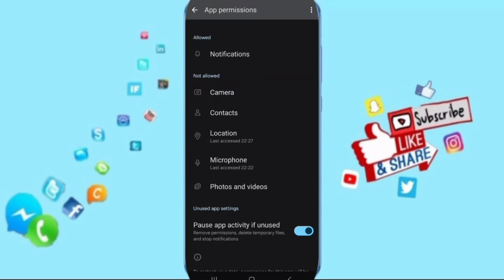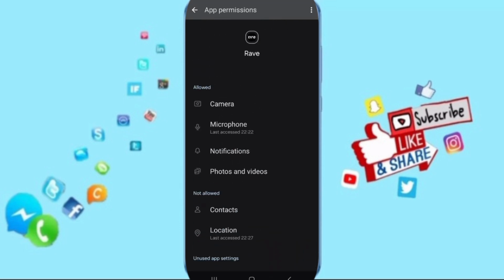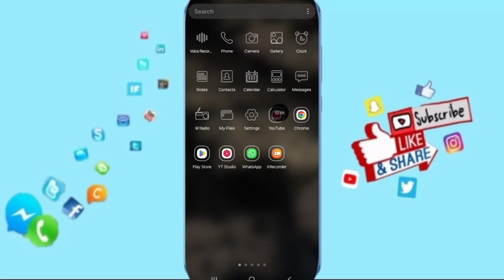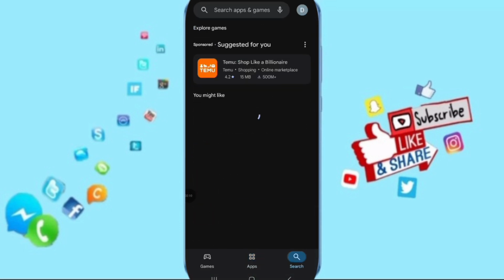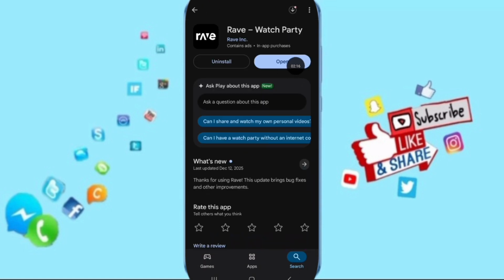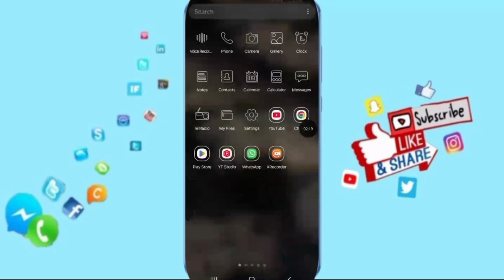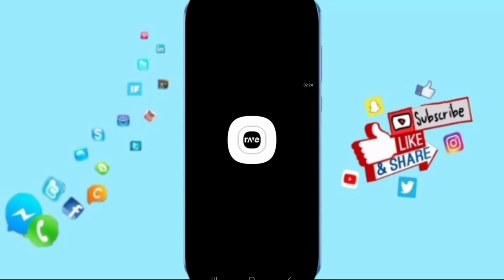Rave App Not Working | Rave App Not Opening or Crashing Fix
Is the Rave app not working, not opening, or crashing suddenly?
In this video, I’ll show you the most common reasons why Rave stops working and how to fix them easily.
This video covers:
Rave app not opening
App crashing or freezing
How to fix Rave app errors
Follow these steps to get Rave working smoothly again on your device.